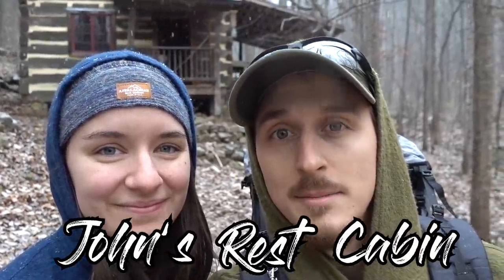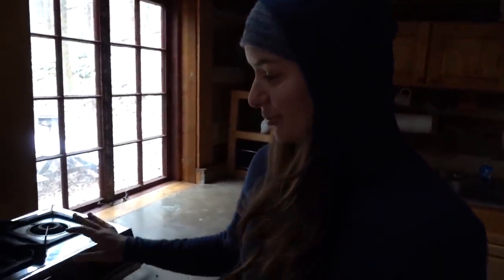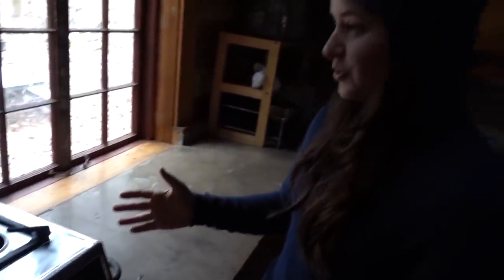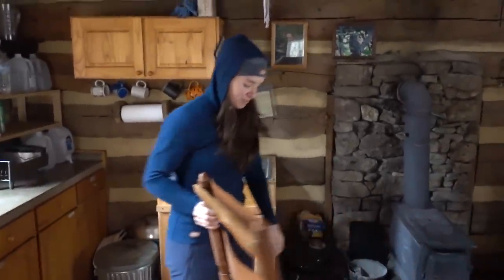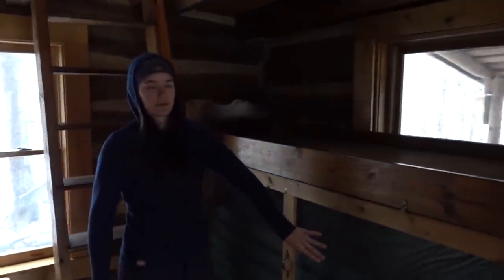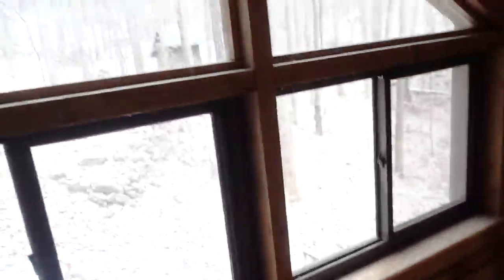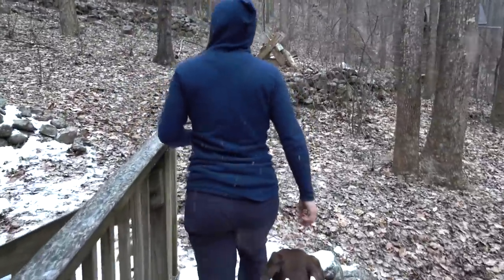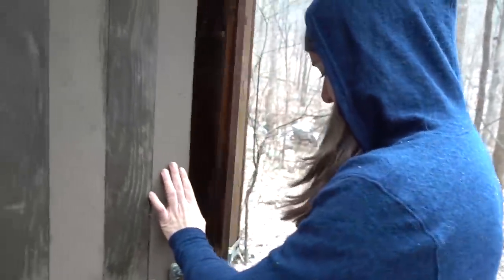Off Grid Cabin Tour - John's Rest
Join us as we explore historic, primitive, and off-grid cabins in the Shenandoah mountains along the Appalachian Trail. In this second video of the series, we hike to John's Rest, a secluded two-story cabin overlooking Entry Run stream. This cabin features a wood stove for heat, propane cook stove, gray water sink, and accommodates up to 6 people.